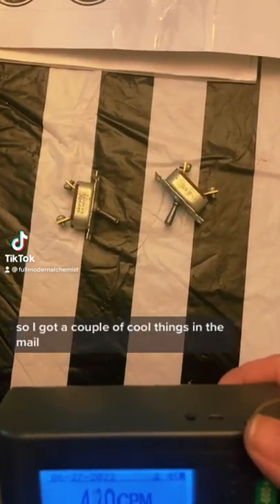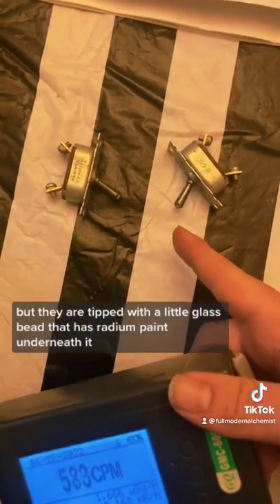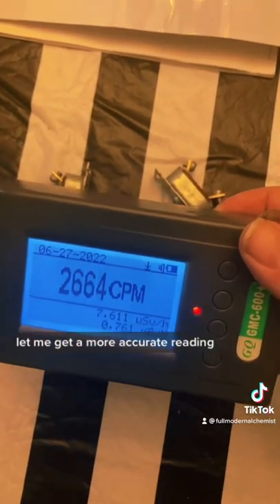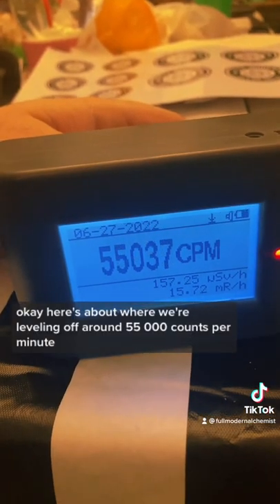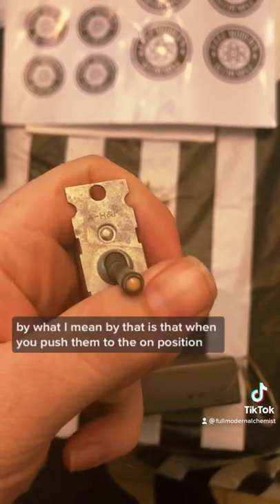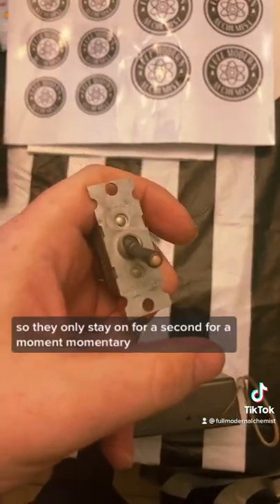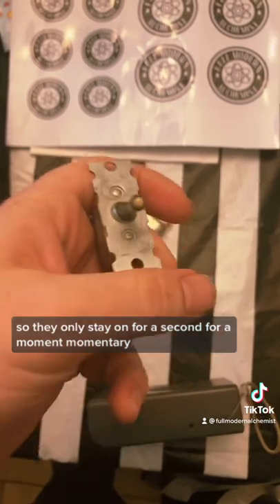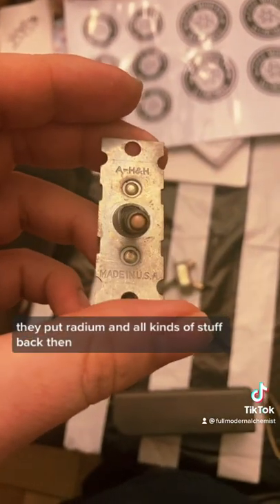Radium Aircraft Switches